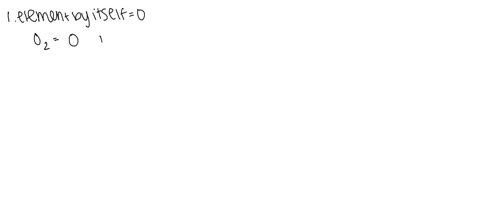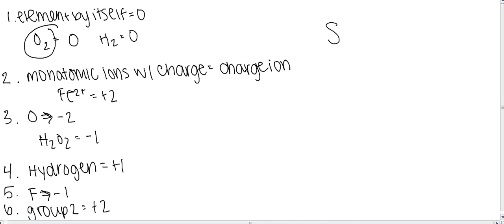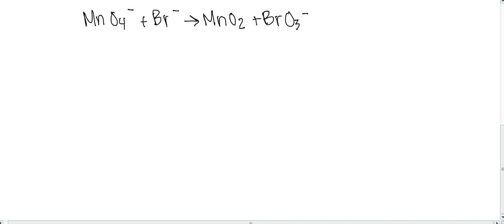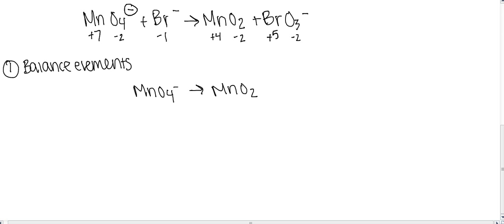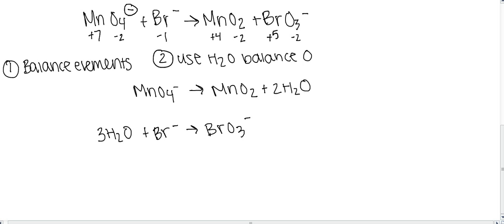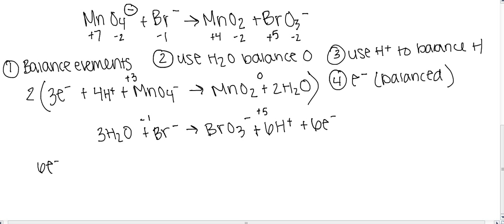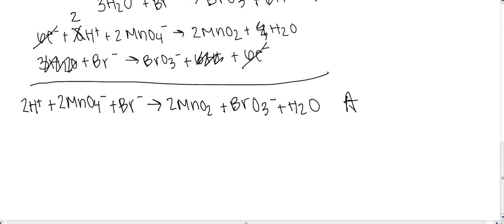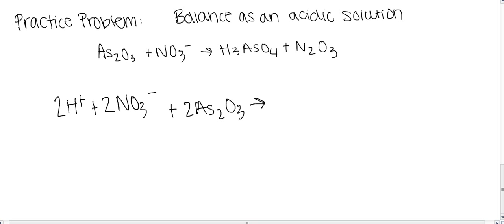Oxidation numbers to solve Acidic and basic solutions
using oxidation numbers to solve an acidic and basic solution